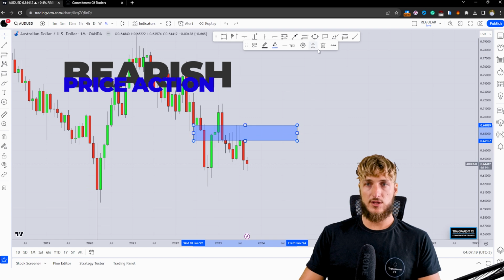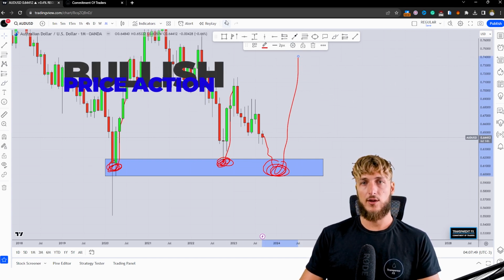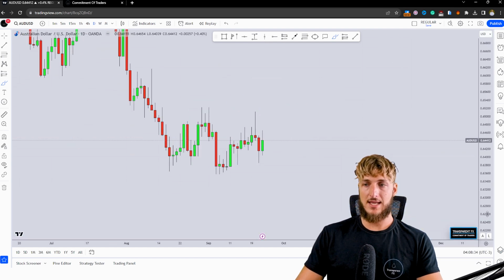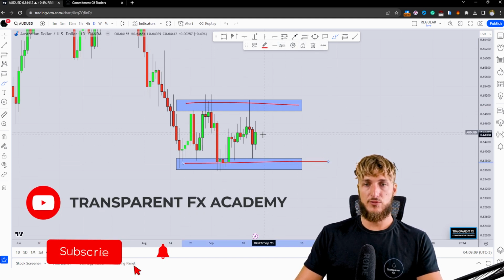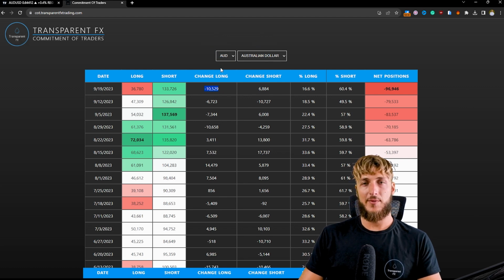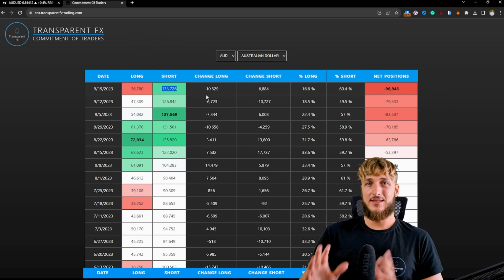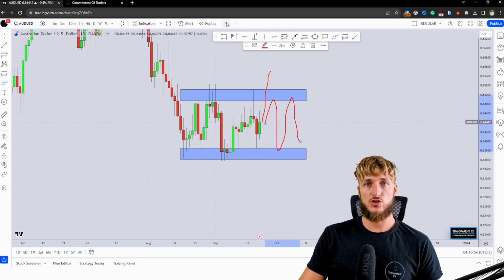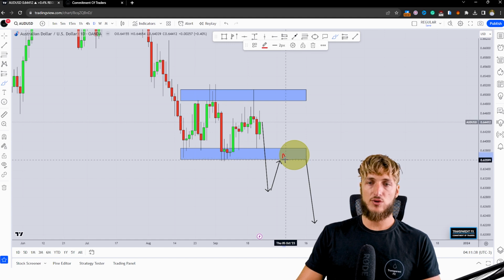AUDUSD Trading Strategy: Technical and Order Flow Analysis !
In this video, I will be sharing my audusd trading strategy by providing my complete technical and order flow analysis so you can watch it top possibly improve your forex trading skillset.